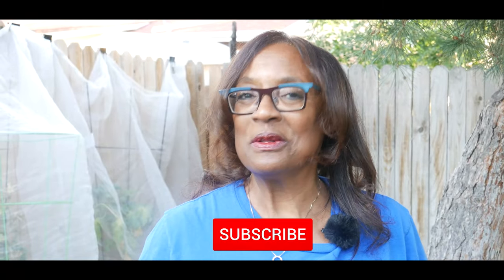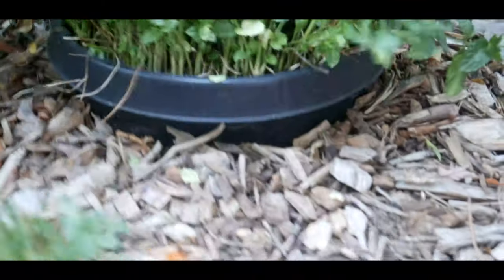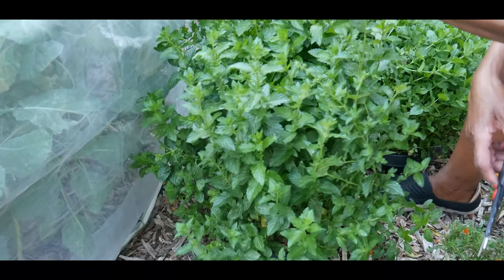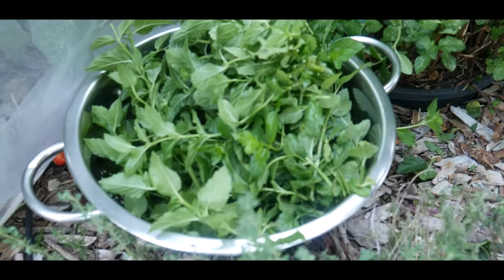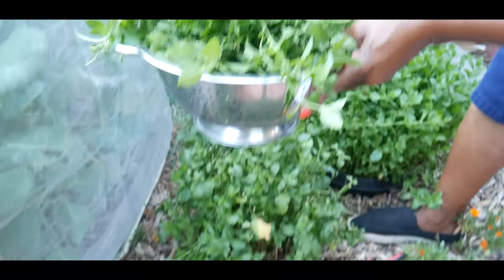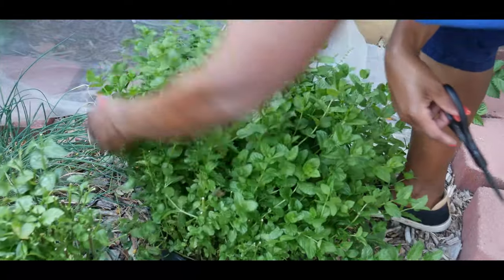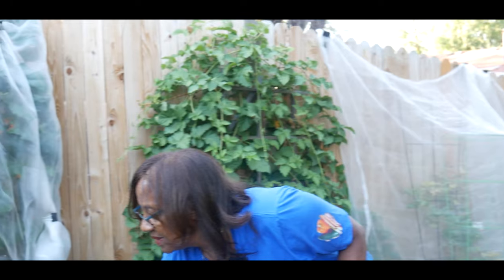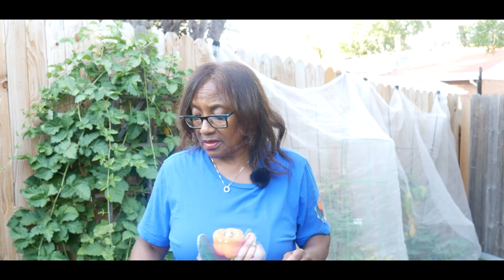Tips on Controlling Mint Plants From Spreading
My mint plants are 6 years old and do not spread outside its barriers.

The mint family can be invasive and quickly take over the garden. Therefore, its important to keep the mint contained. To keep the mint runners from spreading, I planted the mints in a bottomless large containers measuring 8 to 24 inches in diameter and with a similar depth. I sunk deep into the ground. By sinking them into the ground, I kept the container’s top rim at least an inch  above the soil, this prevents the mint plant from spilling out into the rest of the garden.

I try to harvest my mints regularly, but his time its al little overdue.

Uses For My Mint Leaves
• I love making hot and cold teas
• Spice up my salads
• Add to juices
• Its growing in my vegetable bed, so its utilize as an insect repellent.
• Highly aromatic foliage acts to repel ants, white cabbage moths, and other pests

                                    V